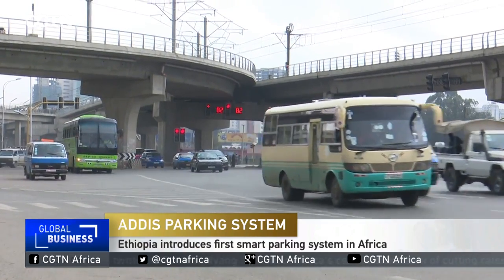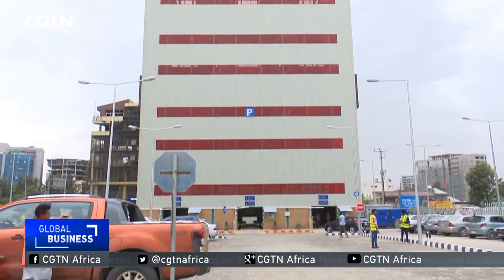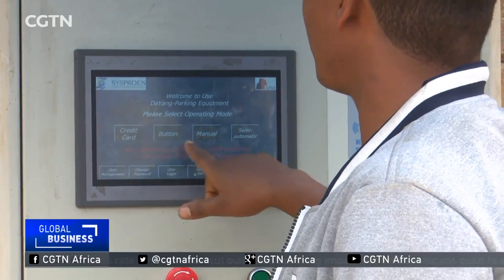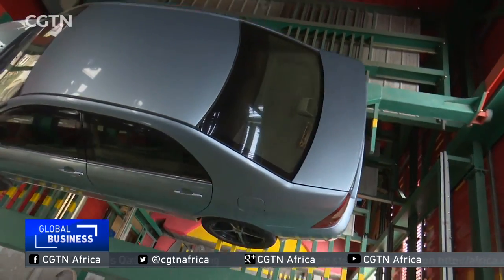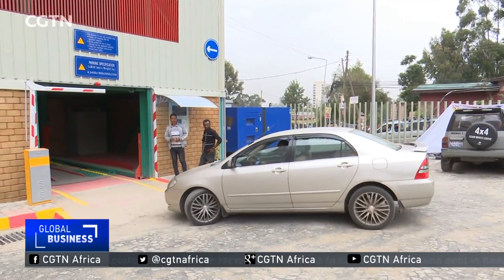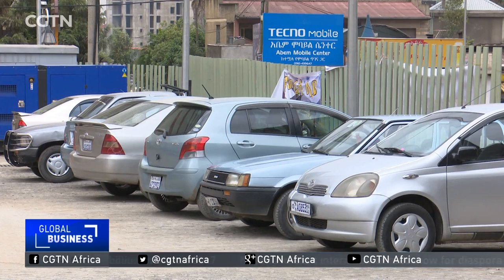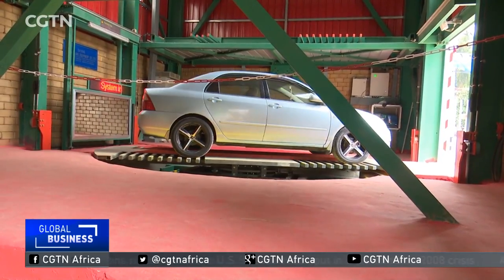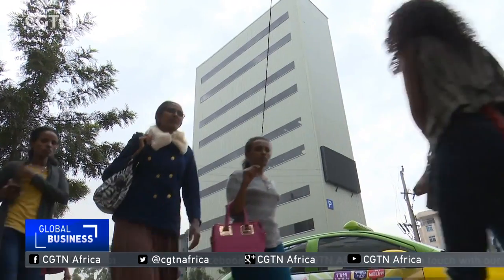Ethiopia introduces first smart parking system in Africa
Ethiopia's capital Addis Ababa has introduced a first for Africa,  a smart parking system to solve the lack of parking space for the hundreds of thousands of cars in the city. The system uses modern Chinese technology to park vehicles inside a steel structured building using an automated lift. Many people are already excited to see a tangible solution for the growing parking space problem in Addis Ababa. CGTN's Girum Chala has more.